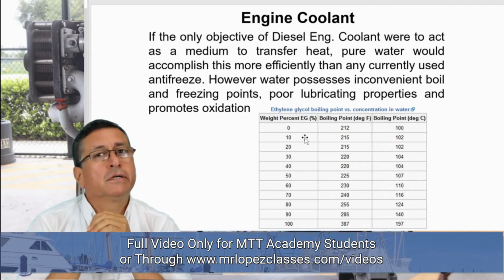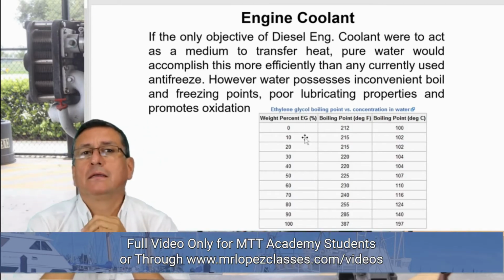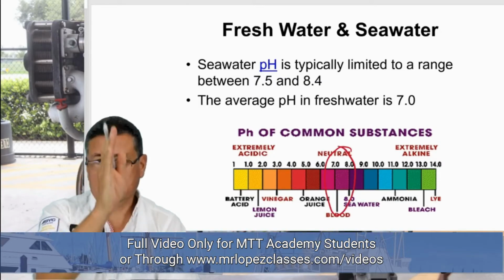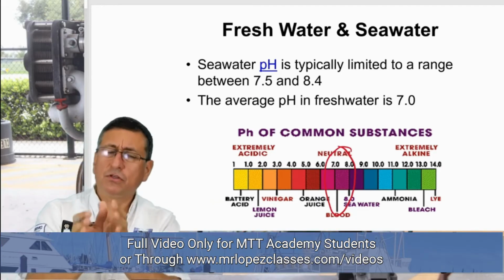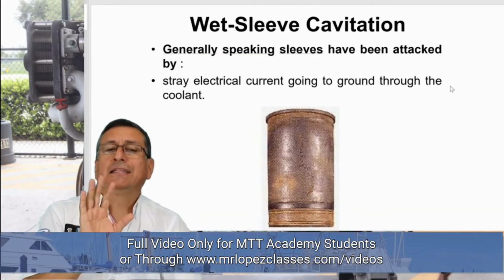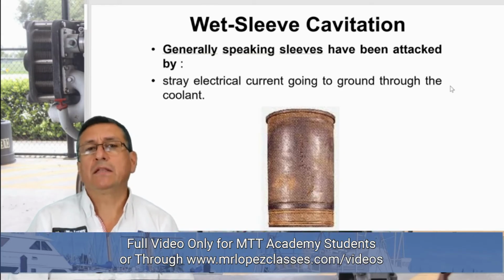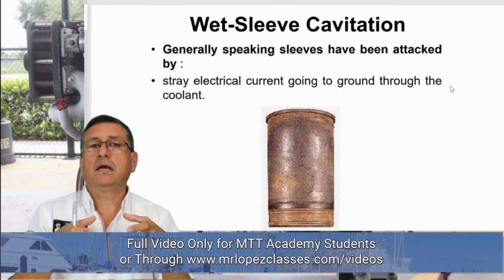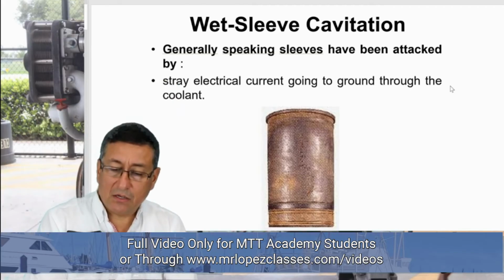Coolant Properties Filters & Additives